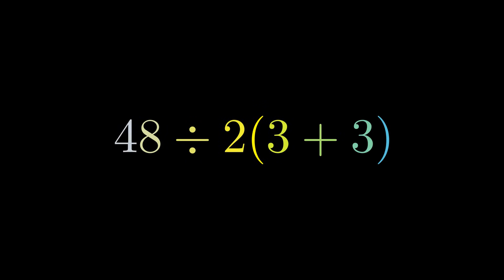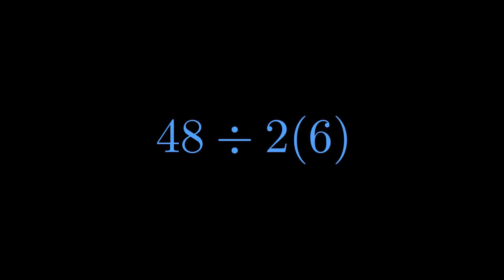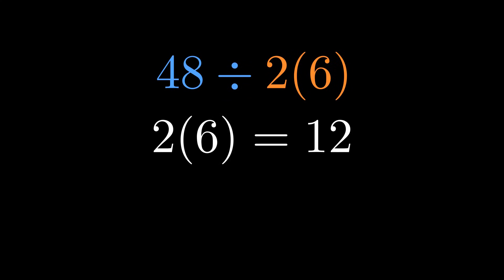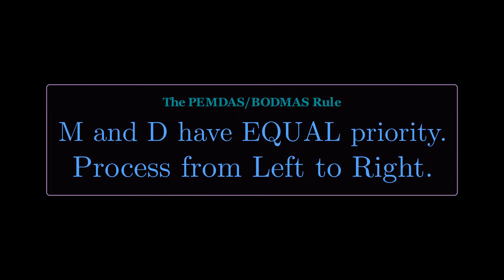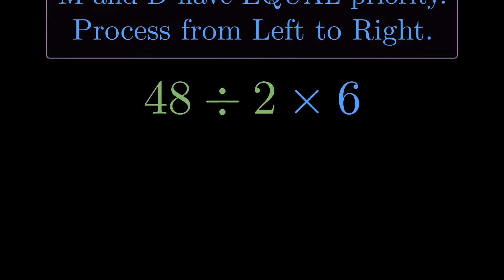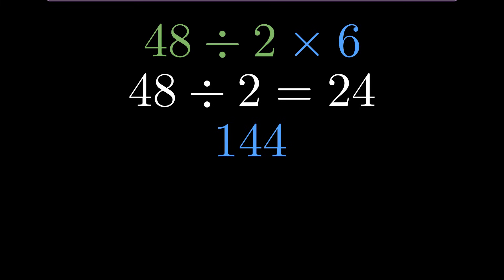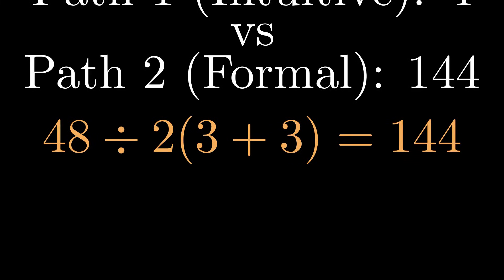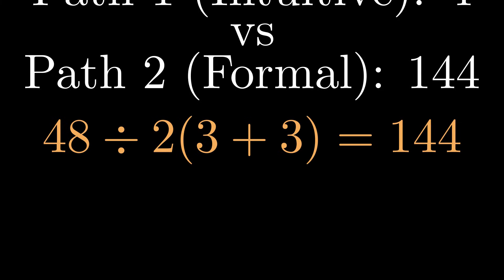95% Fail This Simple Math Problem: 48 / 2(3+3)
The viral math problem 48 ÷ 2(3+3) has taken over the internet, confusing millions of people. Is the answer 4 or 144? The internet is split, and your calculator might even disagree with your intuition!
In this episode of X Plus Y, we break down exactly why this simple arithmetic expression causes so much trouble. We explore the two main ways people solve it: the "intuitive" method that leads to 4, and the strict modern Order of Operations (PEMDAS/BODMAS) method that leads to 144.
We also discuss the concept of "implied multiplication" (juxtaposition) versus explicit multiplication and why ambiguous notation is the real villain in this math mystery.
In this video we cover:
The argument for Team 4 (The Intuitive Approach).
The argument for Team 144 (The Modern Convention).
How Order of Operations handles multiplication and division equality.
Why mathematicians warn against writing equations this way.

Timestamps
00:00 - The Viral Problem: 48 ÷ 2(3+3)
00:19 - Path 1: The Intuitive Approach (Answer is 4)
01:18 - Path 2: The Modern Convention (Answer is 144)
02:22 - The Verdict: Why notation causes confusion
03:02 - What Calculators & Tests Say
03:41 - Conclusion: Team 4 or Team 144?